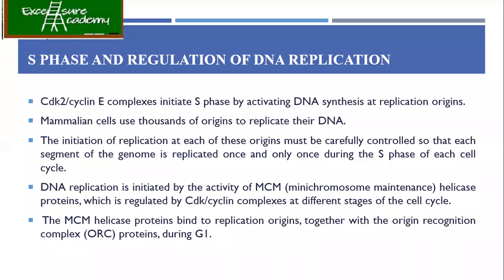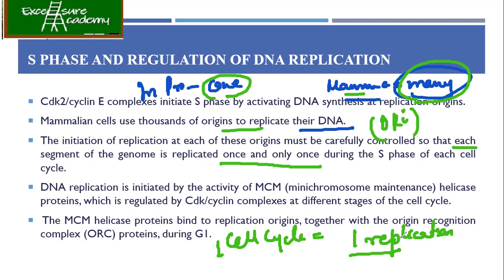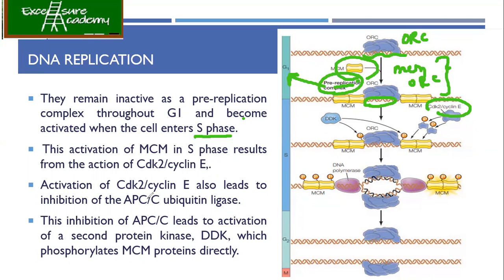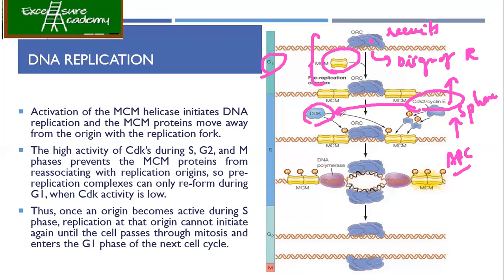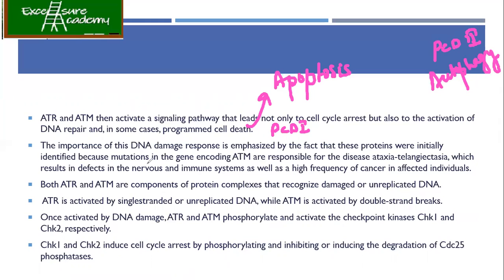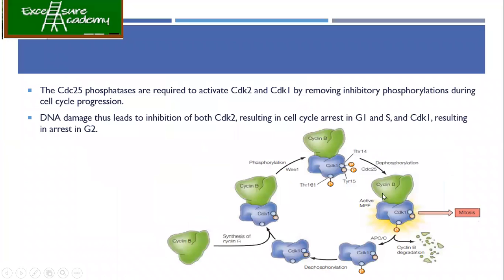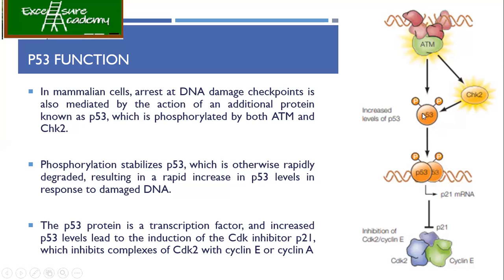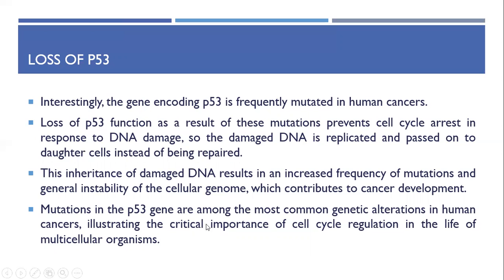Cell Cycle_Part 4# S phase regulation DNA replication and its regulation DNA damage checkpoints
In this session, we are learning about different cyclin dependent kinases and cyclins regulating S phase of the cell cycle.
These kinases are responsible for regulation of many proteins either by phosphorylating or dephosphorylating the proteins required in each stages of cell cycle. In S phase, DNA replication takes place, we have discussed how exactly only once the DNA gets replicated in the cell cycle.
DNA damage checkpoints regulated by the activity of retinoblastoma is also discussed with diagram explanations.
I hope this is going as a interesting series of cell biology to earn.